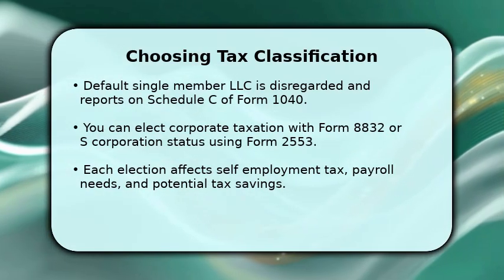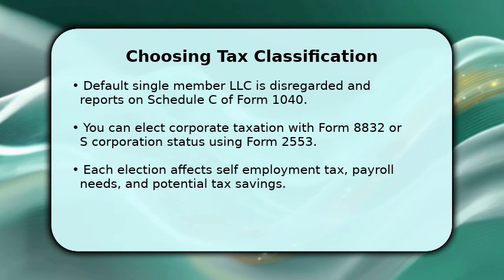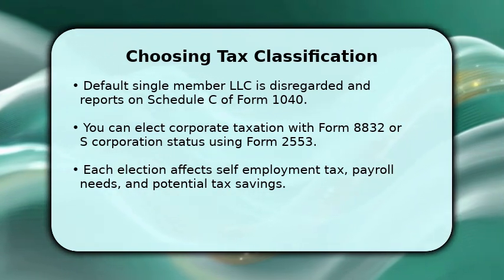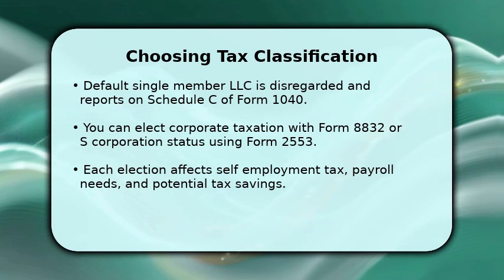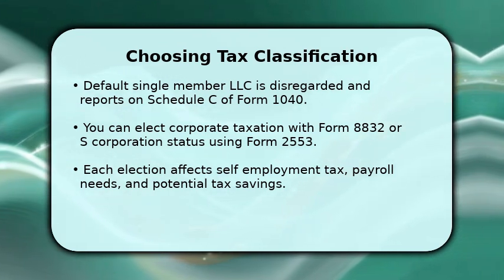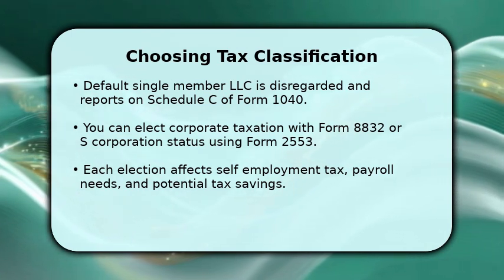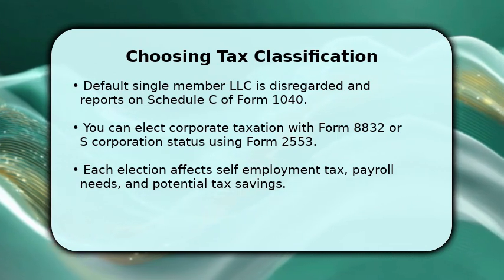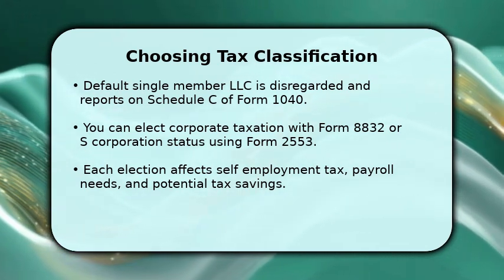How to File Taxes for Single Member Llc - Step by Step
How to File Taxes for Single Member Llc - Step by Step | 🔒 Surfshark VPN Deal — Stay private and secure. $1.99/mo + 3 Months Free ▸

This video provides a comprehensive guide on how to file taxes for single-member LLC owners. Follow along as we break down each step, ensuring you understand the process from Schedule C completion through IRS submission and beyond.

file taxes, single member llc, Schedule C, IRS, tax filing guide